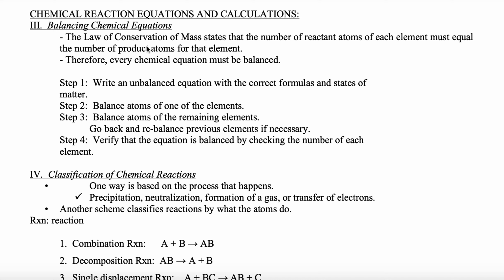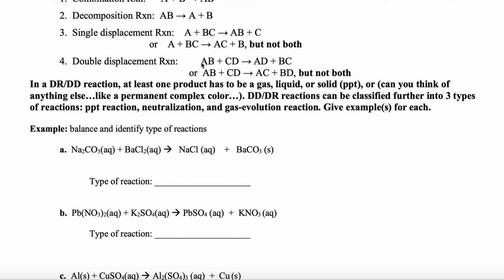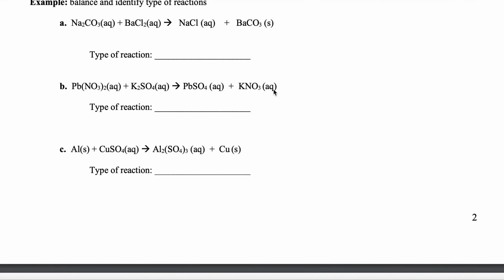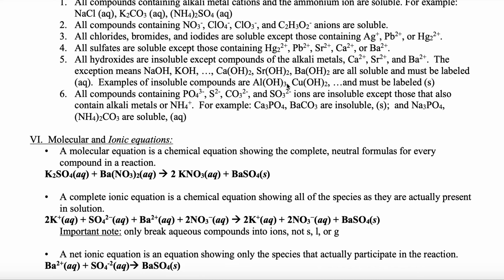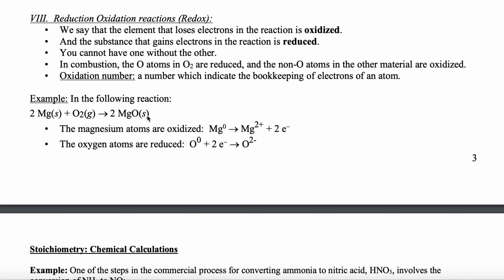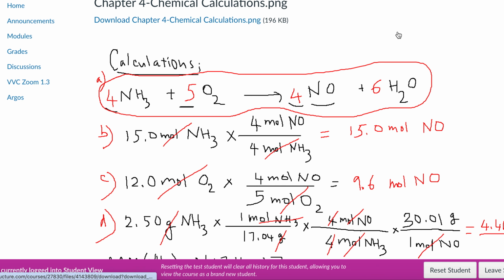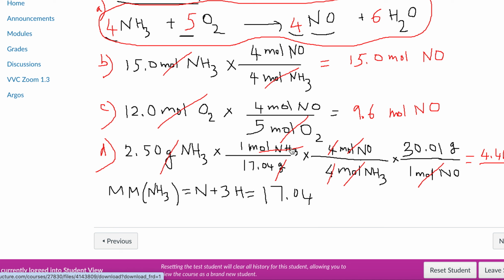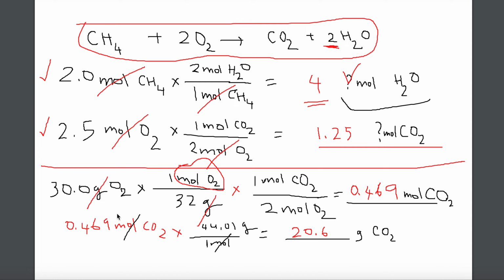Chemical Reactions and Calculations